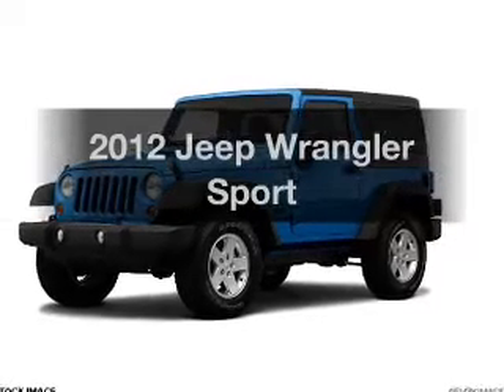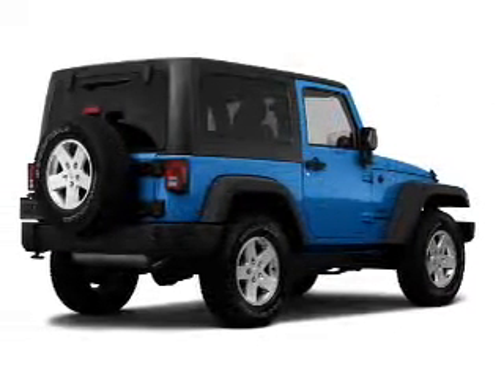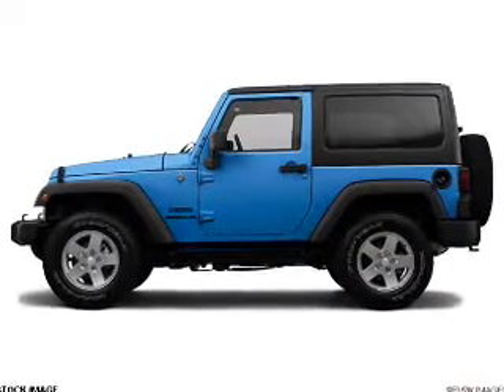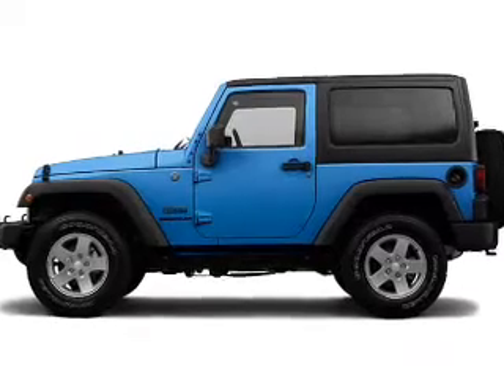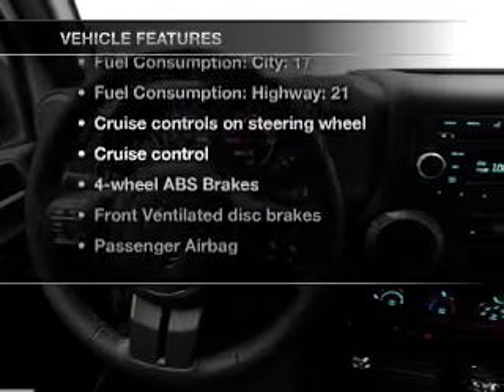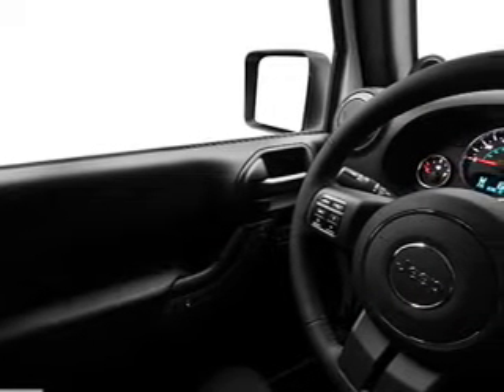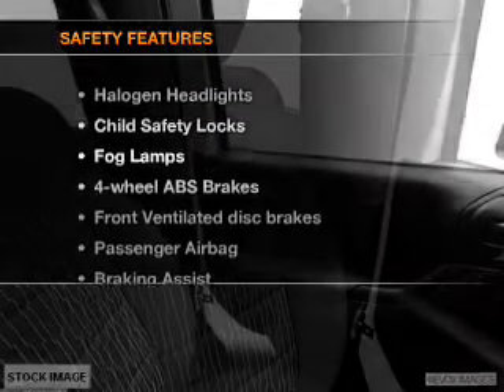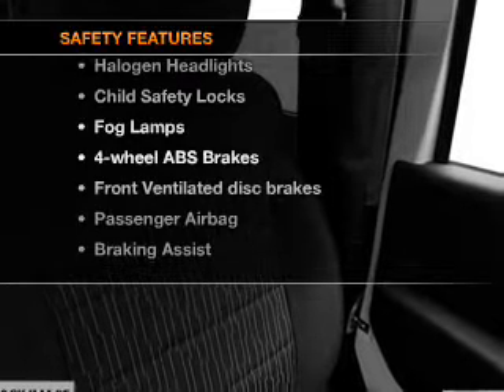2012 Jeep Wrangler - Orland Park IL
Year: 2012
Make: Jeep
Model: Wrangler
Trim: Sport
Engine: 3.6 liter 6 cylinder 24 valve
Transmission: NOT SPECIFIED
Color: Blue
Mileage: 0
Address:
15941 S. 94th Ave.